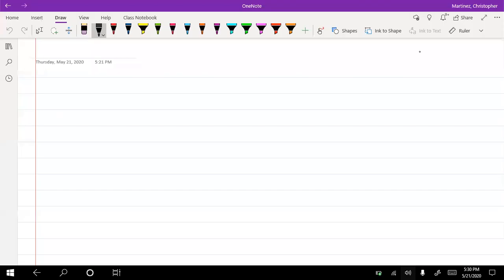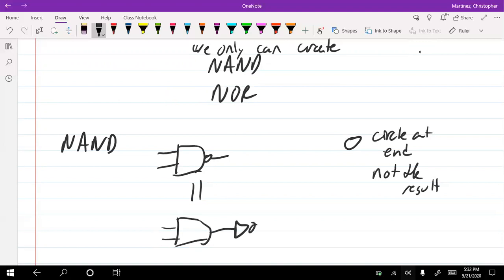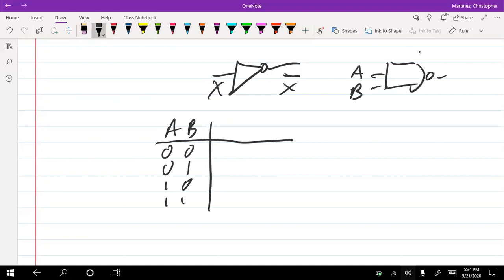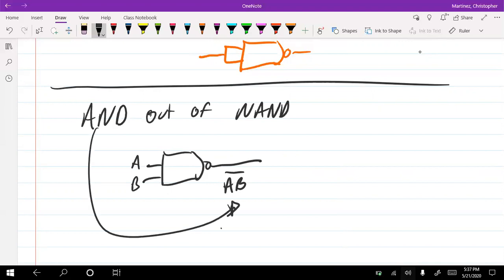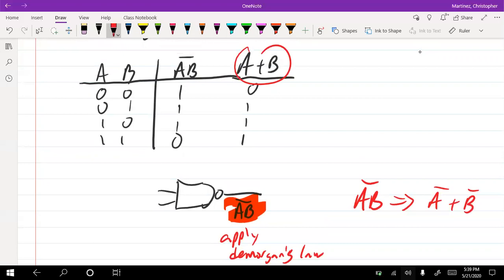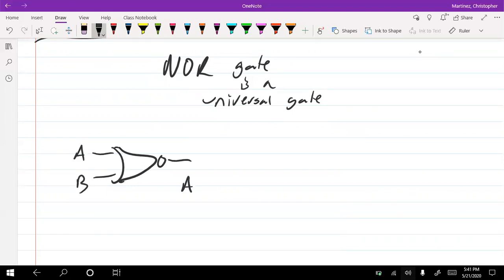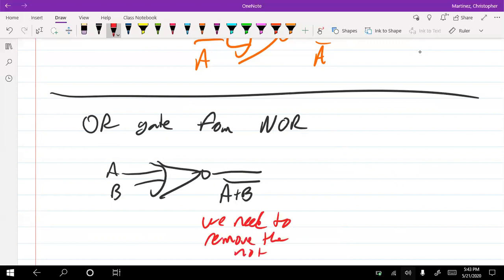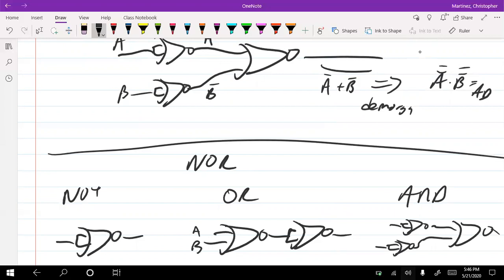Module 6.3 - NAND NOR Gates